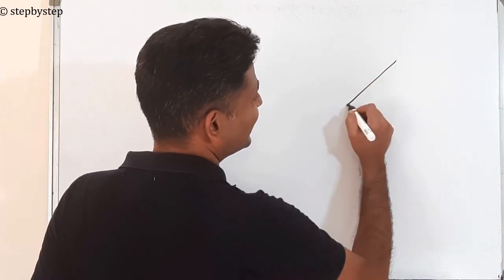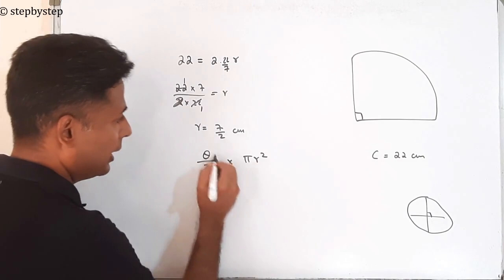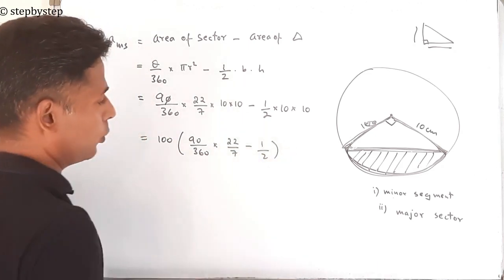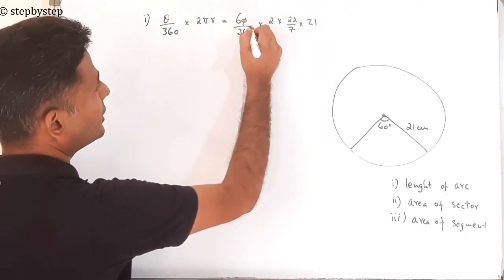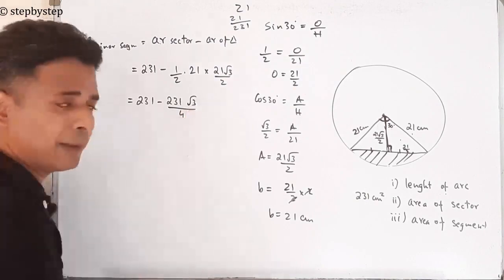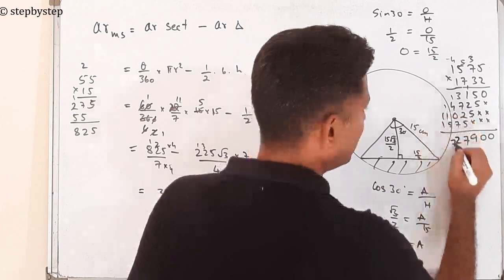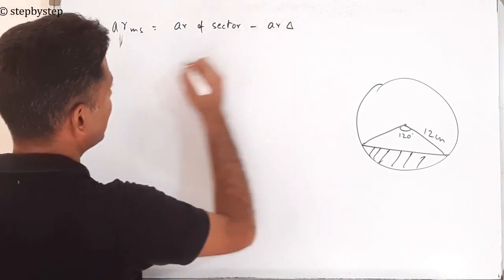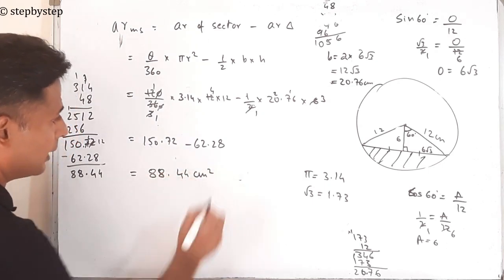2. Area Related To Circles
Class 10 CBSE Math's Area related to circles